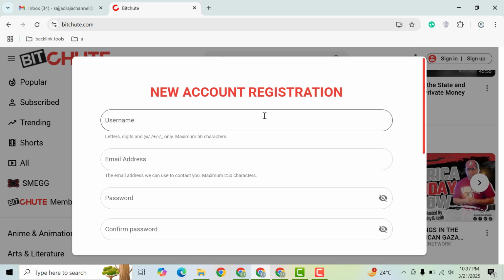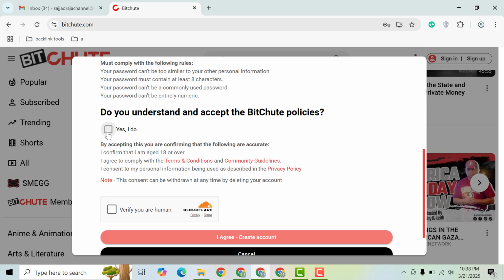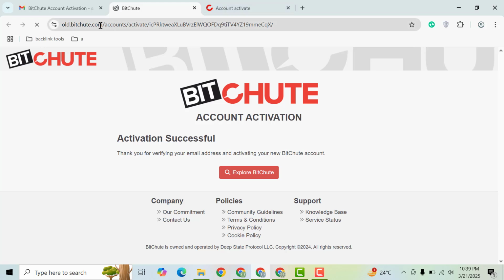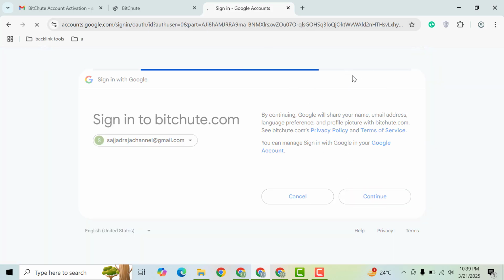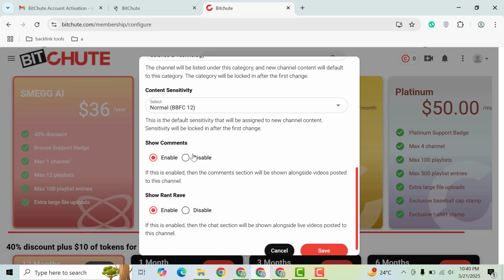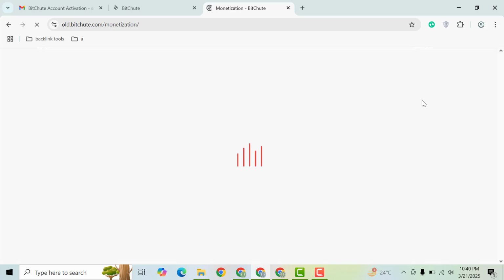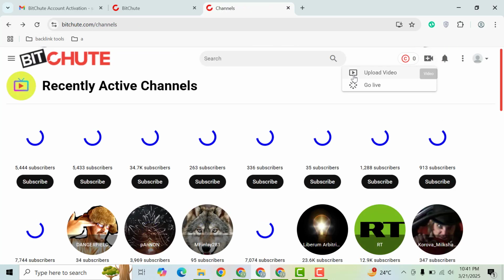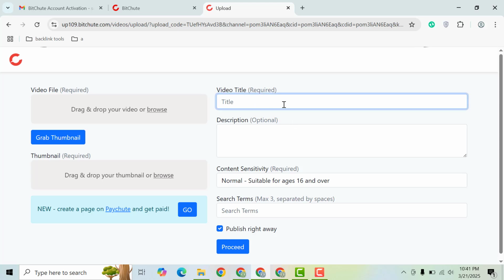How to create a channel on bitchute platform to earn money online 2026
How to Create a Channel on BitChute to Earn Money Online (2026 Tutorial)!

In this video, I show you how to create a channel on BitChute to start earning money online. Whether you're moving over from another platform, starting fresh, or exploring alternative video platforms for monetization, this beginner-friendly guide covers every step you need.

In this video, you'll learn:
Why BitChute is an alternative option for earning money online
How to sign up and create a BitChute account
How to set up and customize your channel
How to upload your first video
How to explore monetization options on BitChute
Tips for growing your channel and increasing earnings

Perfect for:
Content creators exploring alternative platforms
Freelancers diversifying their income streams
Creators looking to expand beyond mainstream platforms
Anyone wanting to earn money online with BitChute

Timestamps:
0:00 – Introduction
0:20 – Why use BitChute
0:40 – Signing up and creating an account
1:20 – Setting up your channel
2:00 – Uploading your first video
2:40 – Exploring monetization options
3:20 – Final result and recap